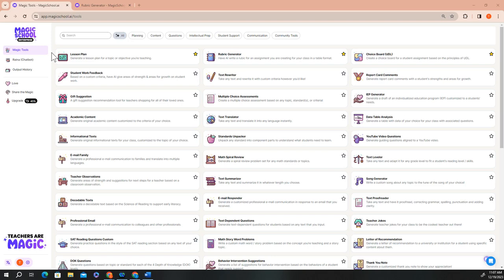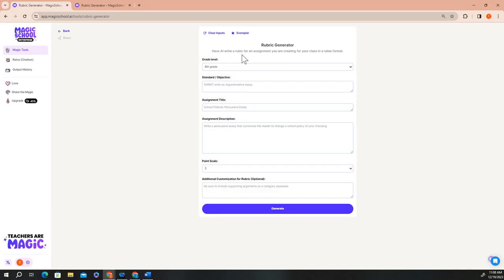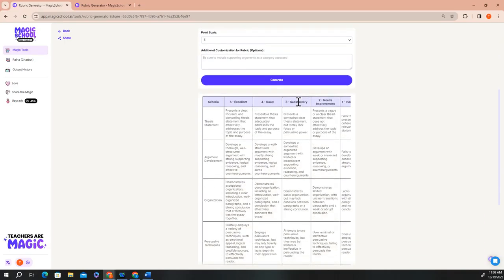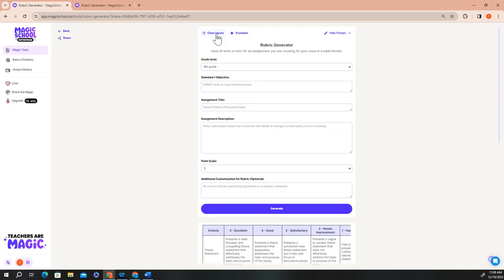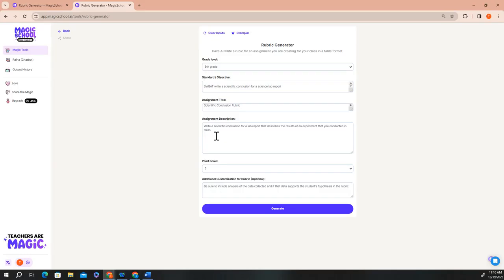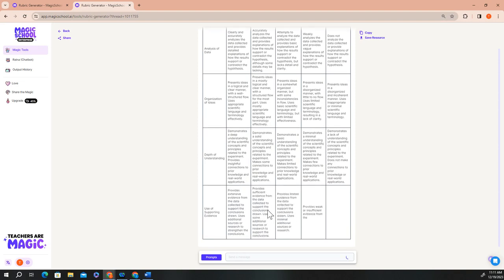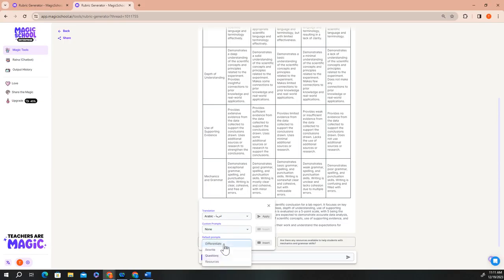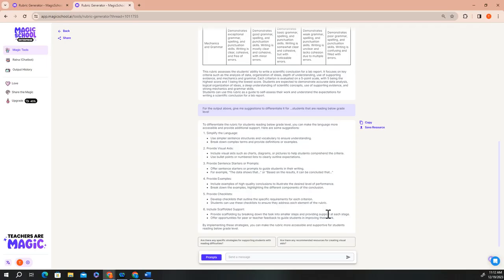How to use MagicSchool Tools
Here is a quick overview of how to use MagicSchool Tools to save time on everyday tasks.